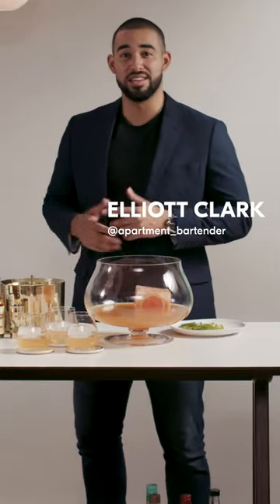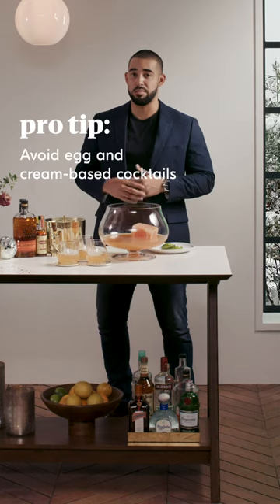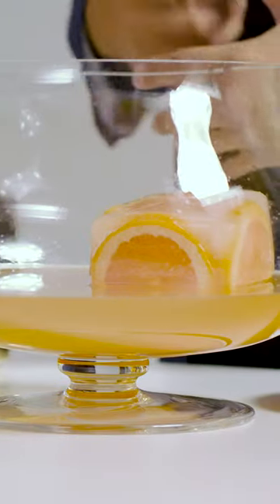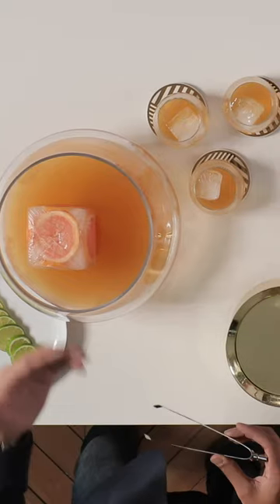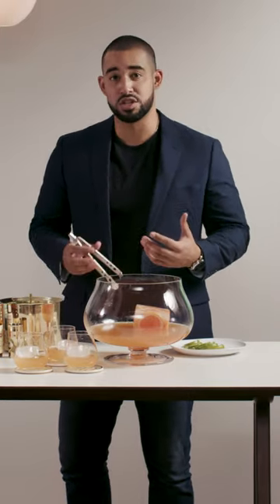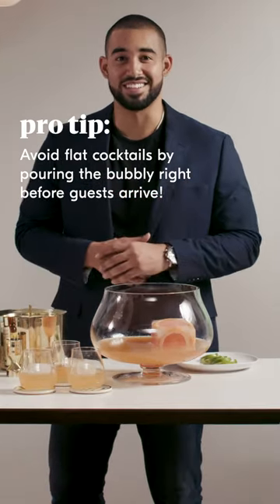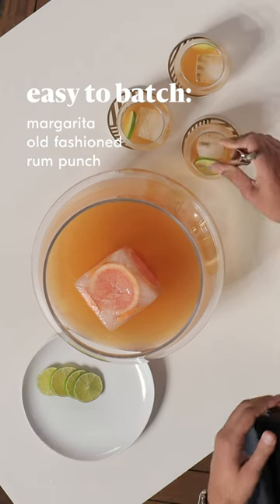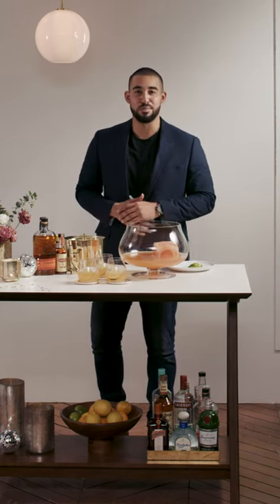How To Batch A Cocktail For A Crowd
Looking to up your bartending game this season? Elliott Clark from Apartment Bartender has the answers!